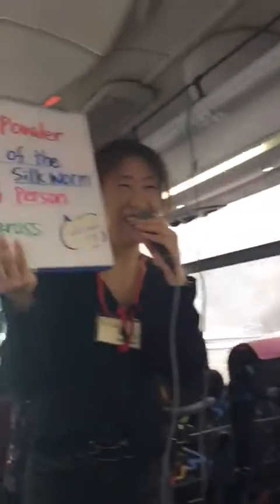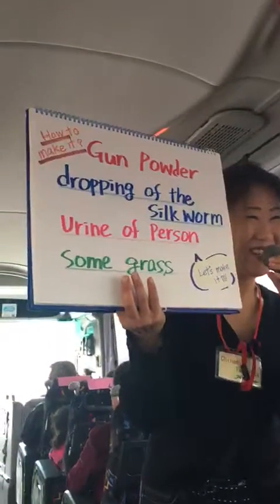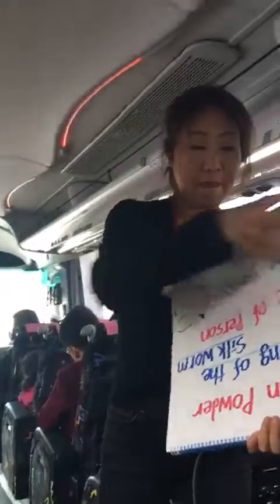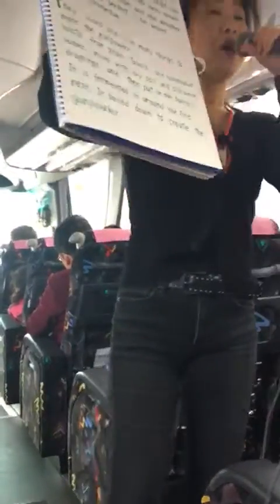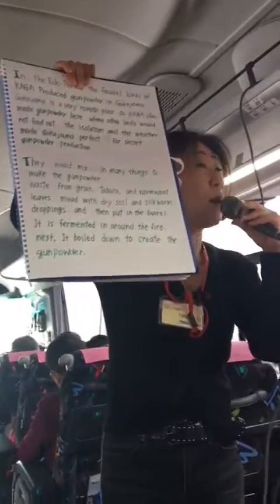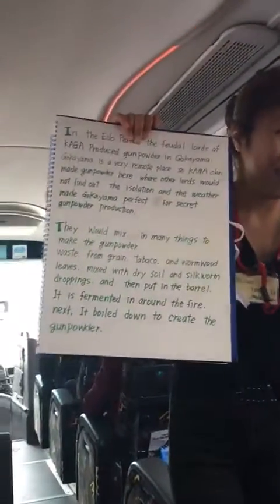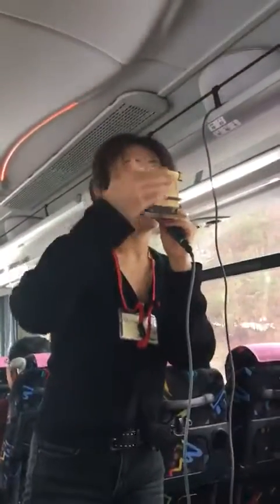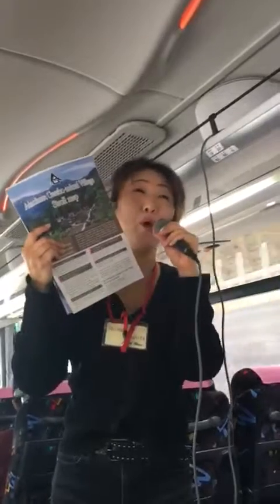April 9, 2017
Video from Robert S Hr